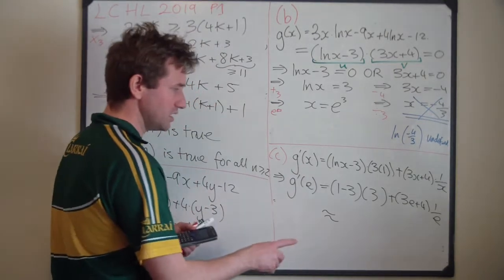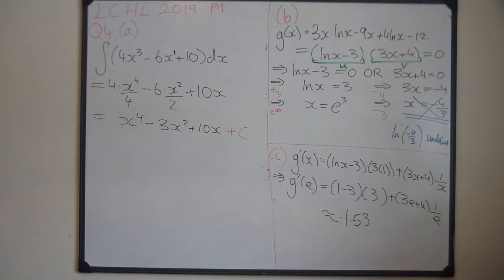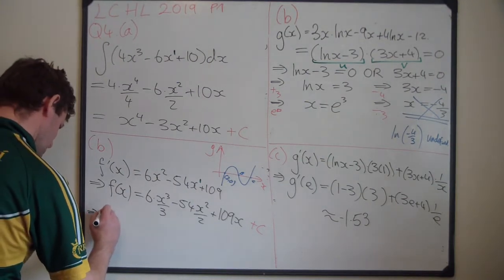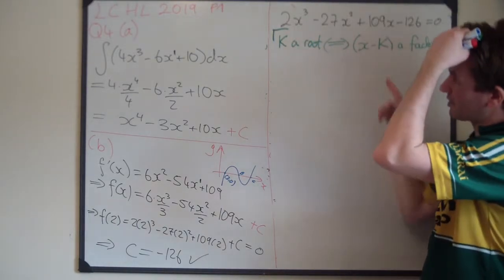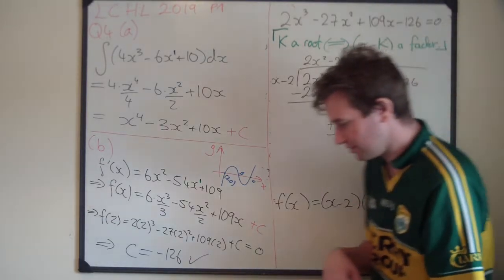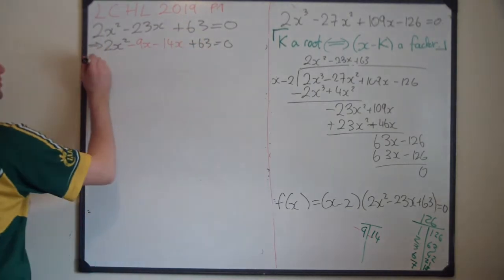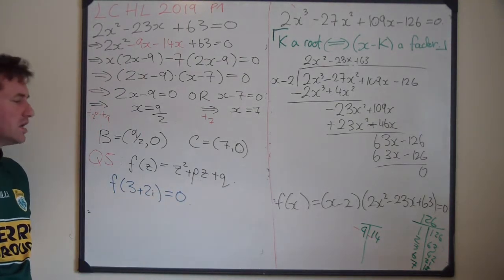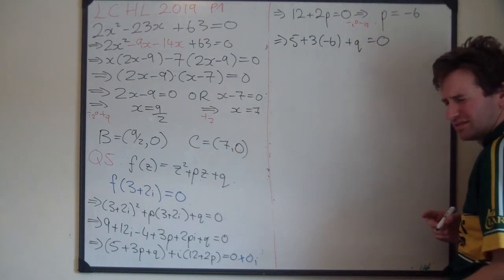Boxroom Mathematics: LC HL Paper I 2019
Q. 3 (cont.), 4 - 5